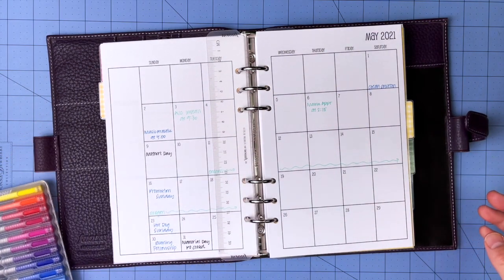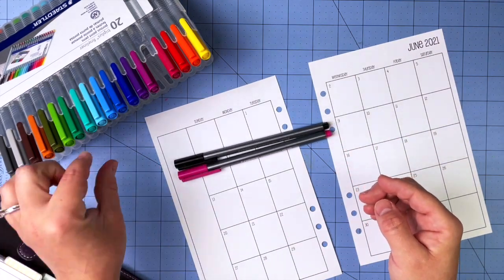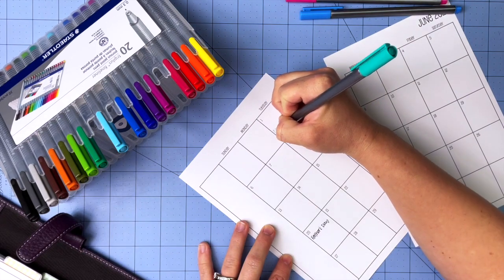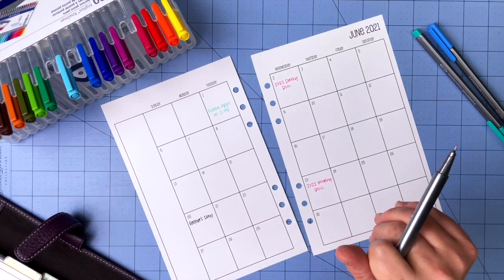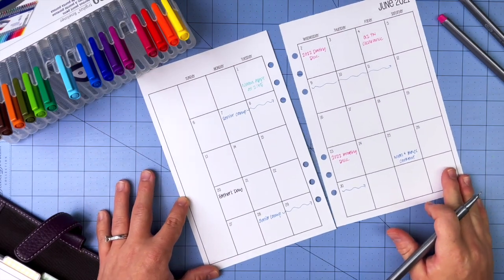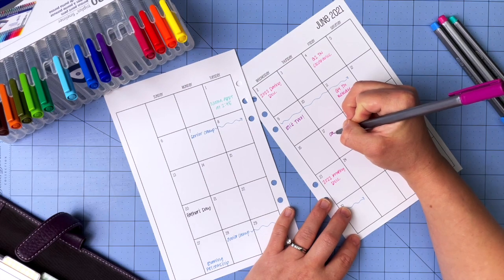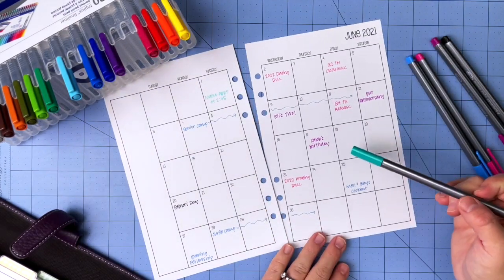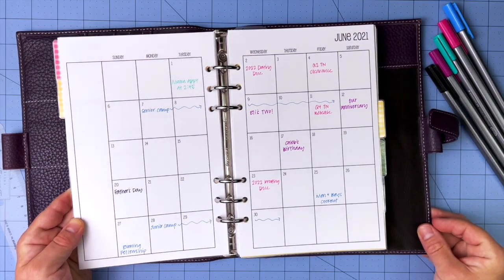Monthly Plan with Me | June 2021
Other Favorite Resources:
Personal Size Filofax Malden
Six-Hole Punch
Un-Du Adhesive Remover
Laminator (Used in the Past)
Laminating Pouches
Polaroid Zip
Washi Tape Dispenser
Papermate Flairs
Favorite Pens
Other Recommended Pens
Tombow Dual Brush Pens